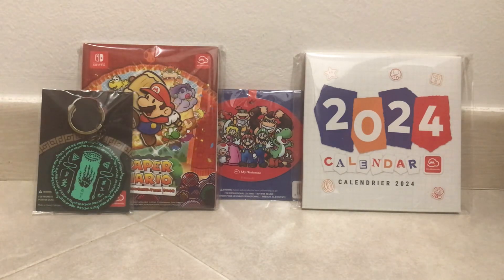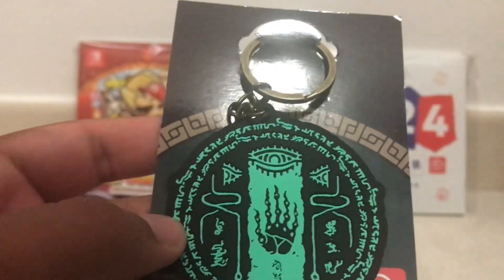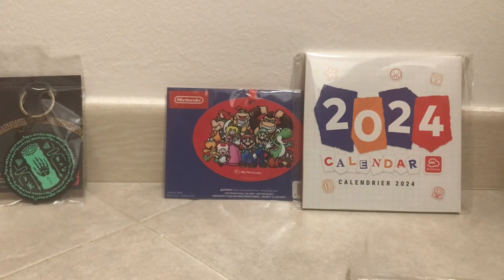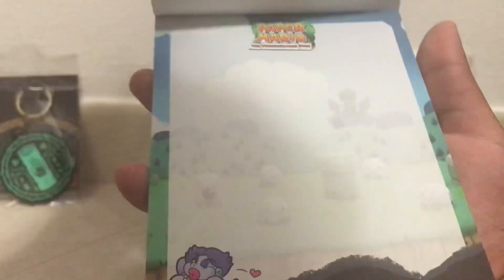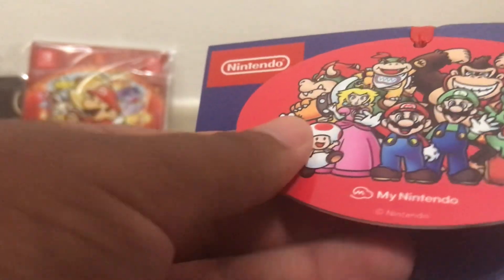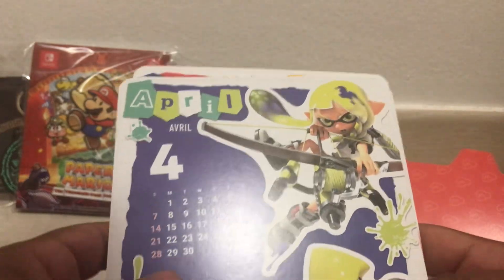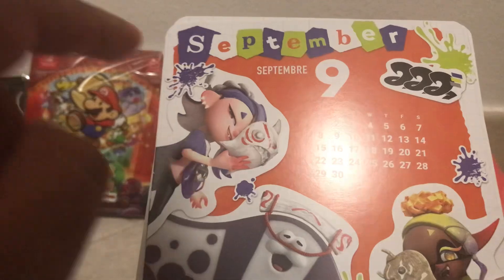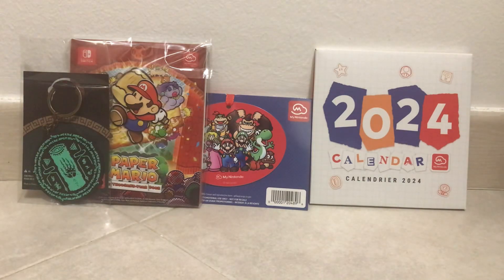My Nintendo Rewards Unboxing (Mario, Zelda, Nintendo Calendar)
Today I’ll be opening up some My Nintendo rewards I recently got. These being a Paper Mario notebook, a Tears of the Kingdom keychain, a Super Mario ornament, and a 2024 Nintendo Calendar.